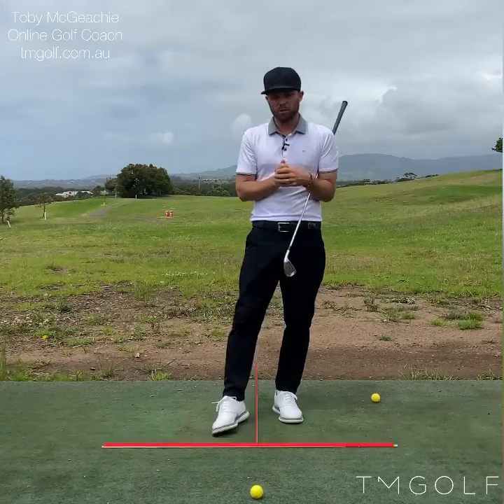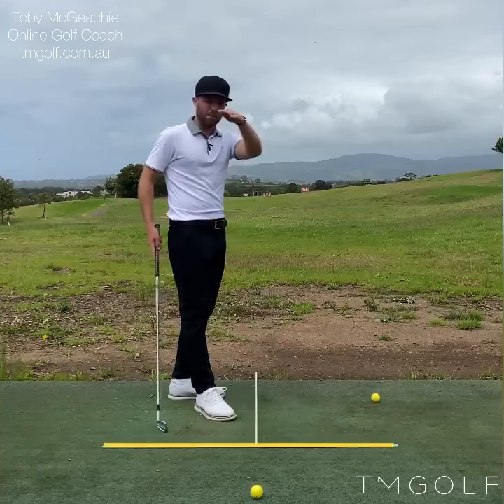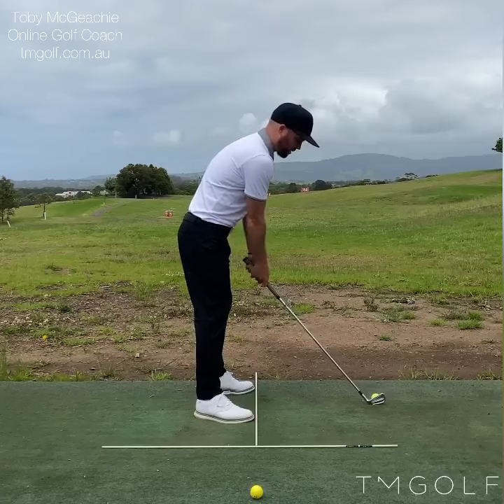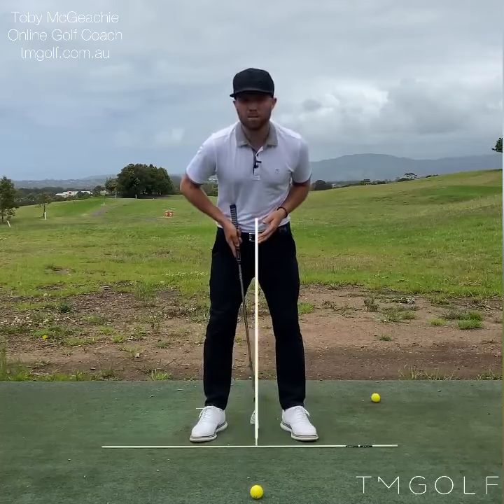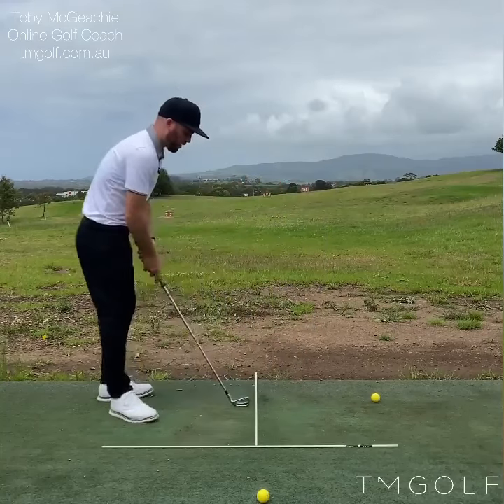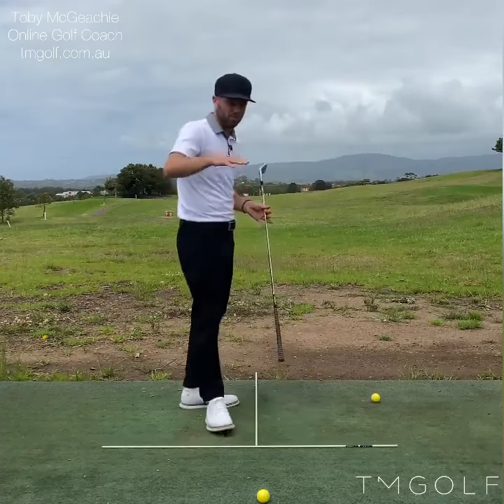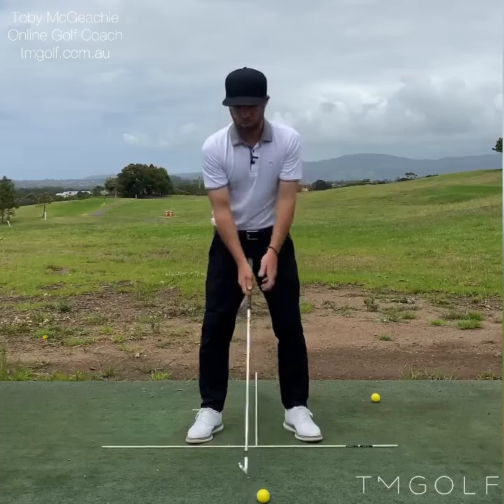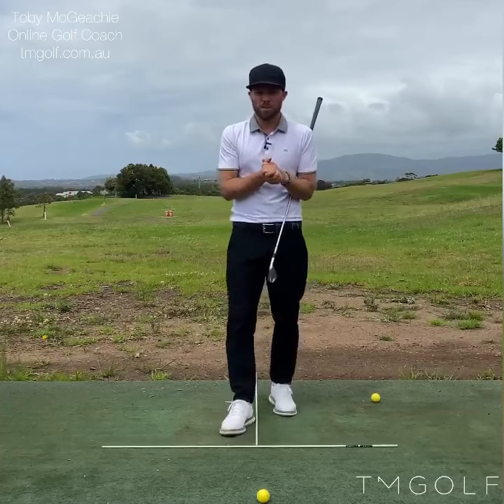FREE GOLF SWING ANALYSIS. Link in the bio.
I am reposting this along with key notes to help you when filming your golf swing.

IF YOU FILM YOUR GOLF SWING FOR ANALYSIS SAVE THIS & Watch it.

▪️Phone roughly hand to hip height.
▪️Bottom of the phone level with the ground.
▪️Down the line - Have it online with hands
▪️Face on - Directly inline, with you centred.
▪️Make sure club head is visible at all times.
▪️Slow motion preferred. With one swing at normal speed.

Following this principles is a must as it helps me provide you with the best information possible and also speeds up the process so you done have to film again.

Online lessons @skillestapp
In-person @tmgolf_